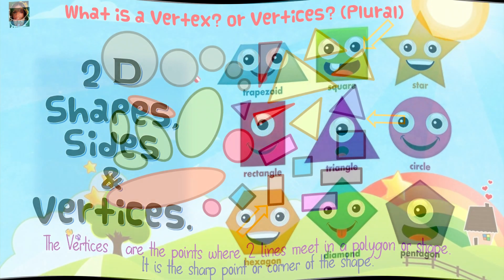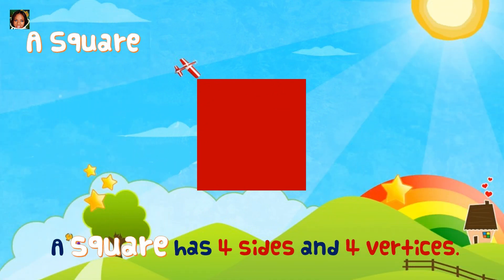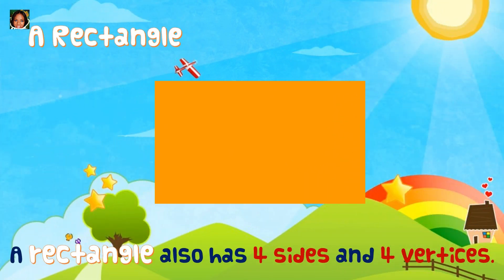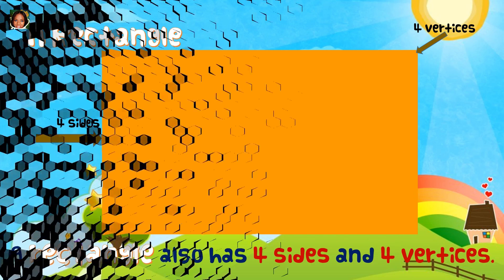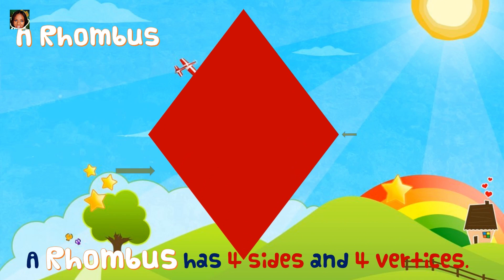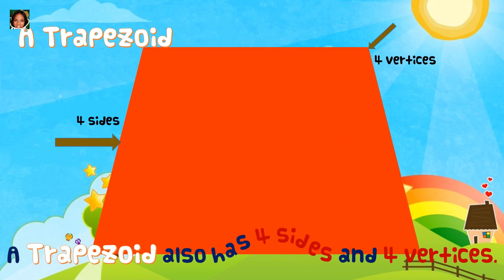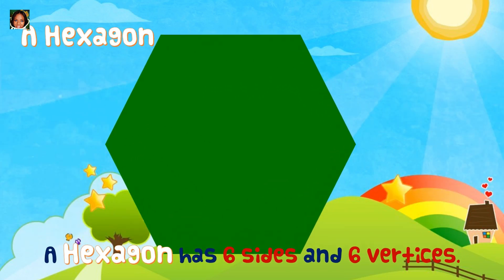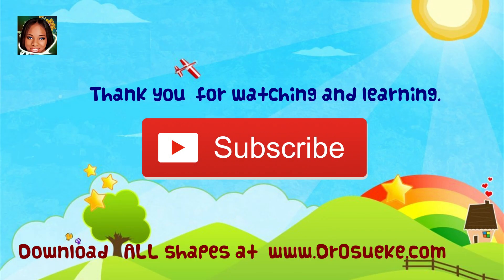Learn Shapes, Sides and Vertices | 2D Polygons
Elementary Learners should Learn that Shapes haves Sides and Vertices as they Learn to Identify Shapes. Most 2D Shapes have Sides and Vertices that Help Elementary Learners Differentiate them from Other Shapes.